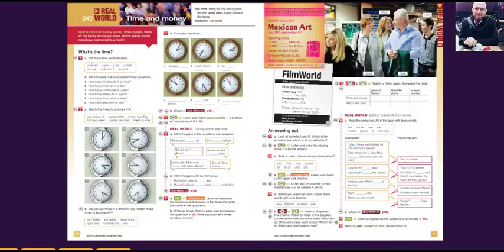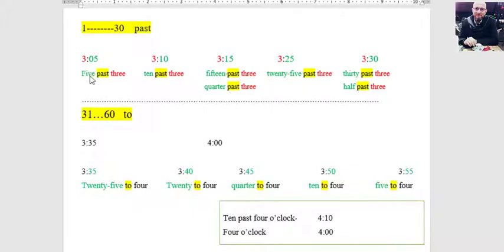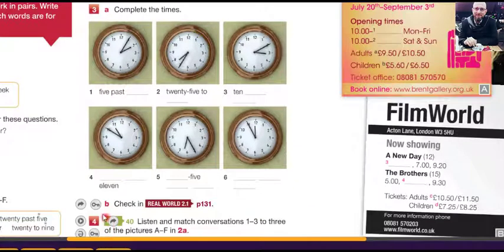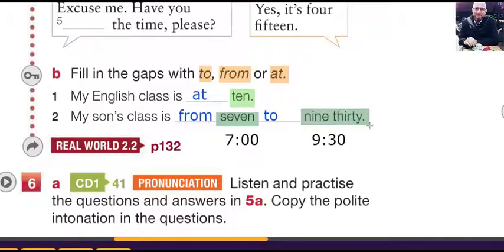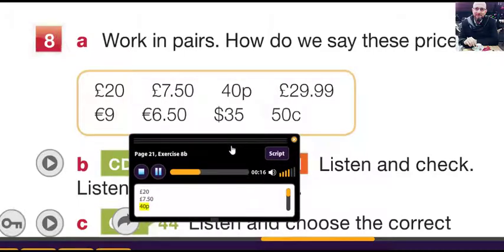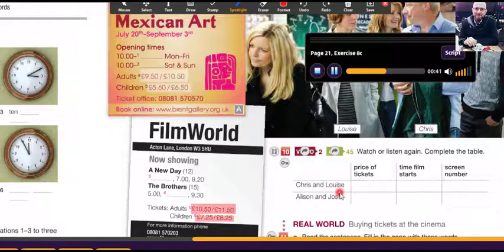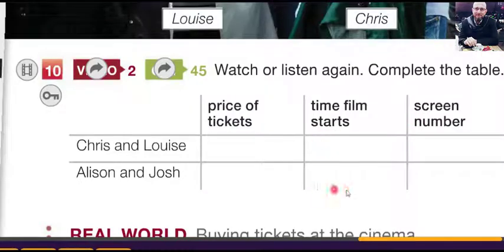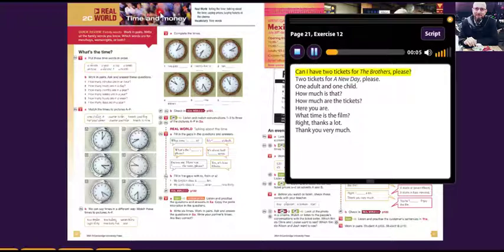Elementary 2C F2F 2nd